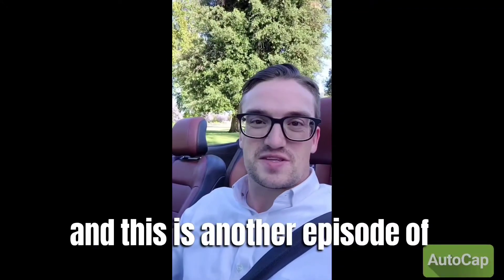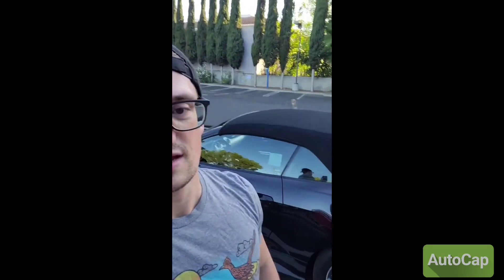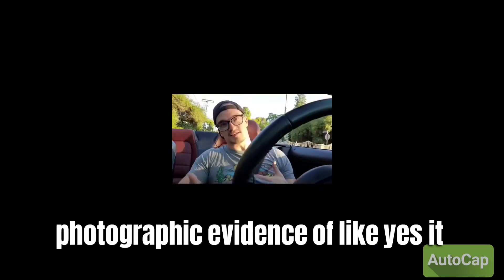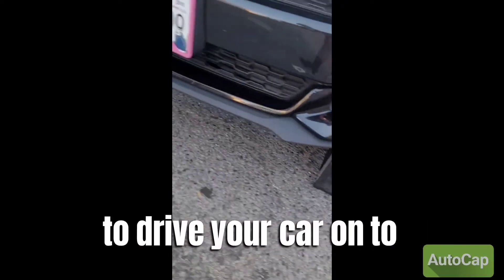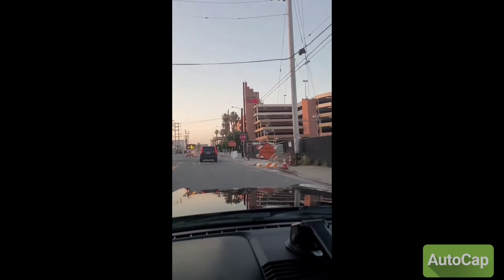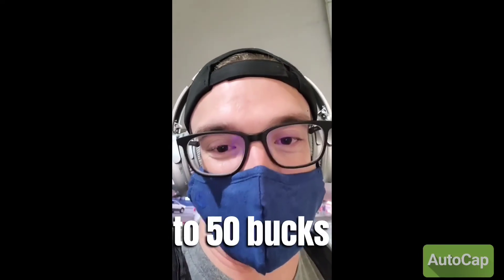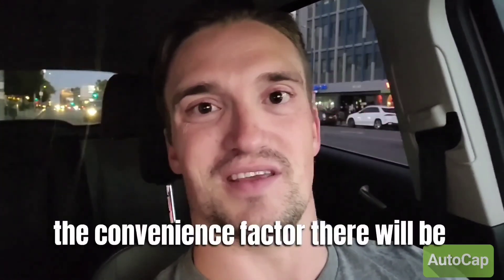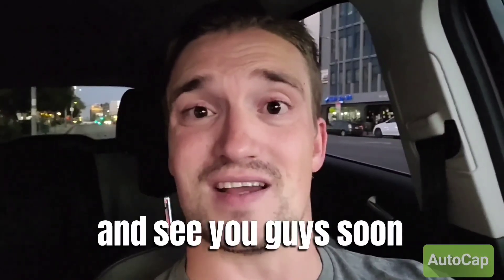LAX drop off - Turo host how to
in this video i detail how exactly i prep the mustang for turo renters to pick up at LAX.

first ill get the car fully washed and cleaned, filled with gas, and then drive down to LAX approximately 30 minutes from where i live.

i chose to park the car at wally park this time and leave a lockbox with the key for remote check in.

once the car is parked and all pre-check photos are taken, i then catch the free wally park shuttle to the airport. once i get to the aiport, i catch the fly away bus to the van nuys terminal close to my house.

finally, at the van nuys terminal for the flyaway bus i catch a lyft ride home. normally the whole process takes an hour and a half or so. this time it took two and a half hours due to some drama with the flyaway bus